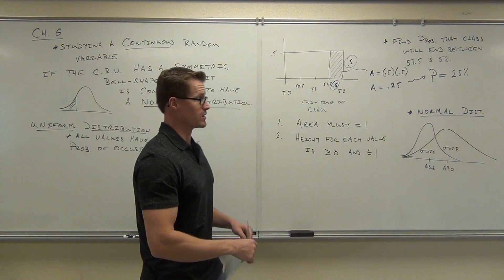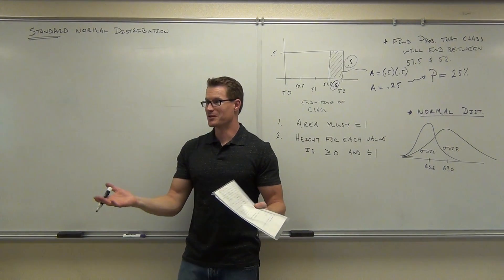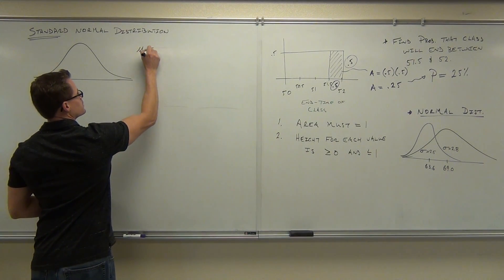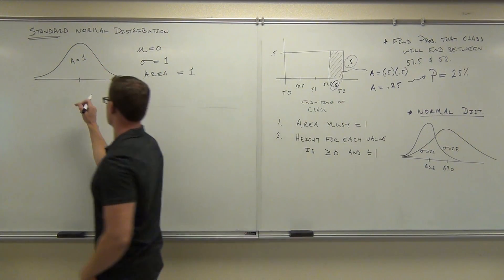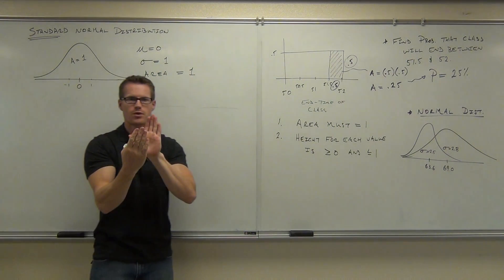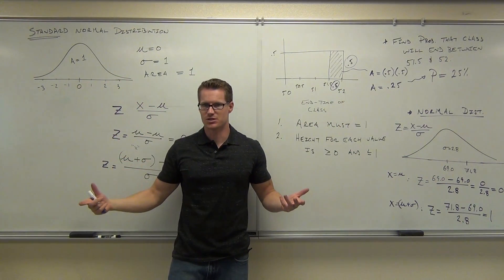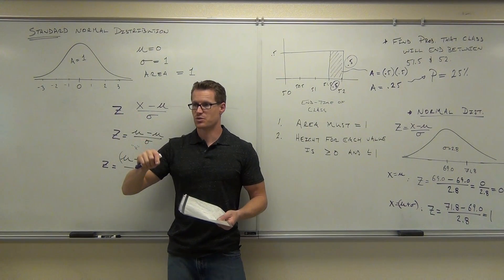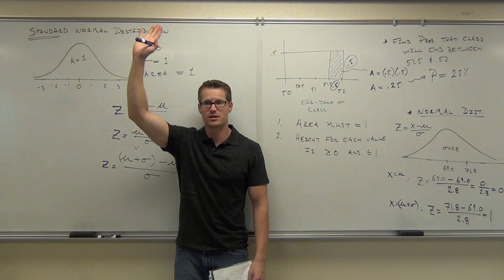Statistics Lecture 6.2 Part 3